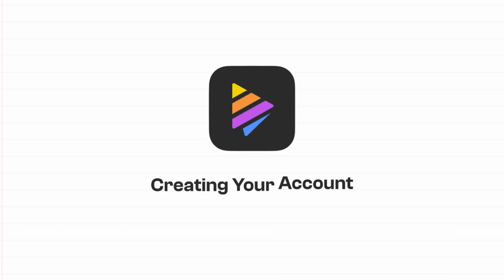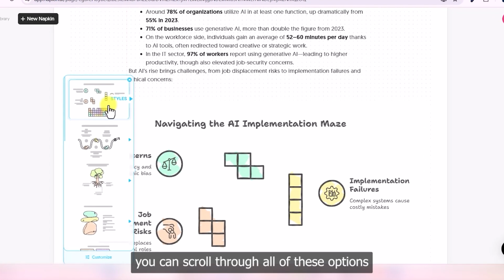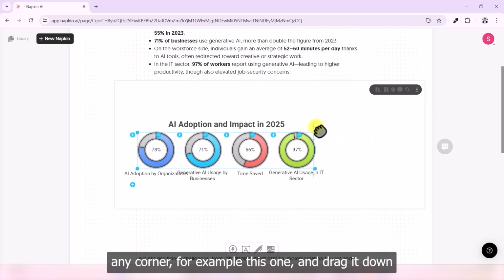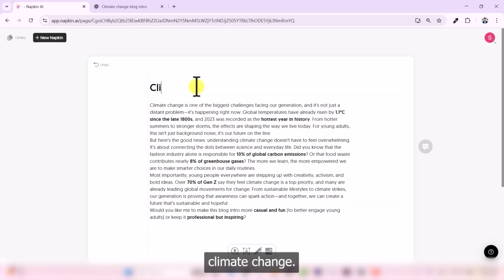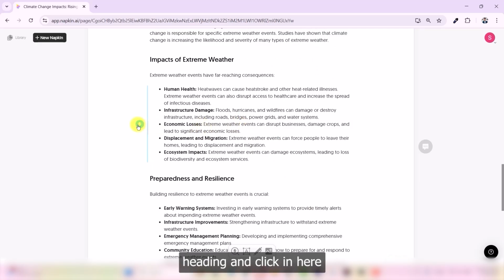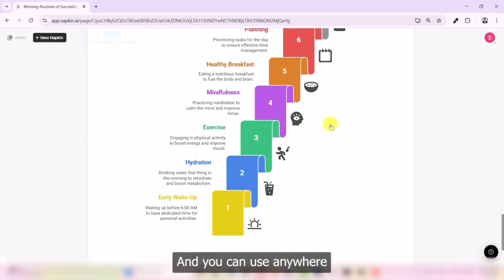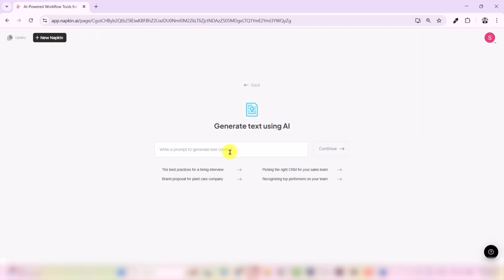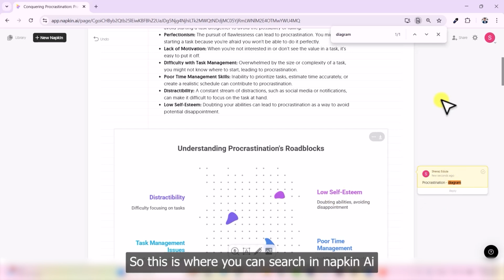Napkin AI: From Text to Visuals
Still collecting notes, but not doing much with them? This course shows you how to think with Napkin AI — not just store ideas. You’ll learn how to link thoughts, use AI-driven clusters, uncover hidden patterns, and transform your scattered notes into powerful, visual networks of ideas.

📱 Course Requirements:
✔ You’ve already used Napkin AI before (even casually)
✔ A Napkin AI account (free or paid)
✔ Comfortable with digital note-taking tools
✔ Willingness to build smarter thinking and creative workflows

✨ What You’ll Learn:
By the end of this course, you’ll be able to:
✔️ Navigate Napkin AI confidently and use it as a true thinking partner
✔️ Turn notes into visual clusters that reveal deeper insights
✔️ Use tags, search, and AI links to build a connected knowledge base
✔️ Design your own daily capture and review workflow
✔️ Export visuals and clusters for presentations, writing, and research
✔️ Think more clearly and create with purpose using Napkin AI

📚 Course Curriculum:

Module 1: First Steps with Napkin – Log in, explore the interface, and get comfortable with tags, inbox, and search.
Module 2: Using Napkin to Think, Not Just Store – Learn how Napkin connects ideas and surfaces hidden relationships.
Module 3: Building a Workflow That Works for You – Create your own AI-assisted workflow using linked thinking, smart tags, and export tools.

👥 Who This Course Is For:

University students researching or organizing academic material
Writers and content creators turning notes into creative projects
Professionals managing multiple ideas or client workflows
Anyone already using Napkin AI and ready to go beyond basic note-taking

By the end of this course, you’ll have a smarter system for capturing, connecting, and creating — all inside Napkin AI.

Timestamps:

00:00:00 Logging into Napkin AI
00:01:49 Navigating the Interface
00:07:37 From Notes to Networks – What Makes Napkin Different
00:09:13 The Power of Connections and Linked Thinking
00:18:08 Organising Without Folders – Smart Tags and AI Search